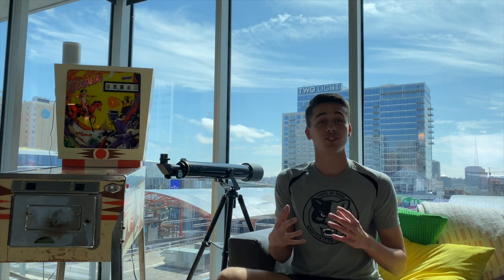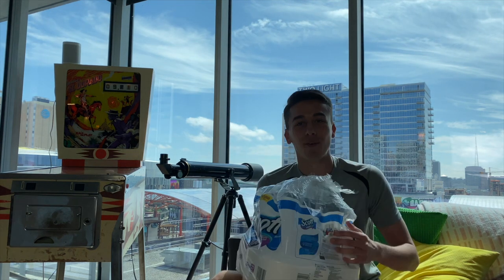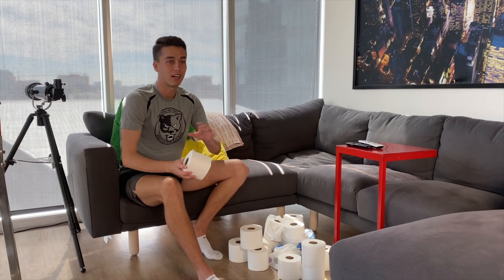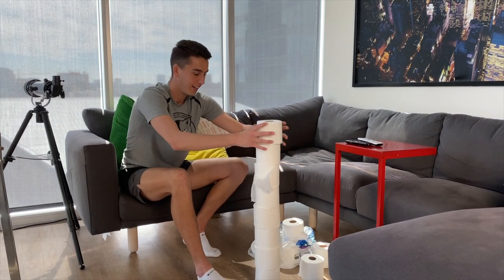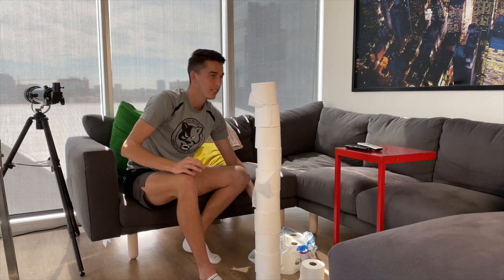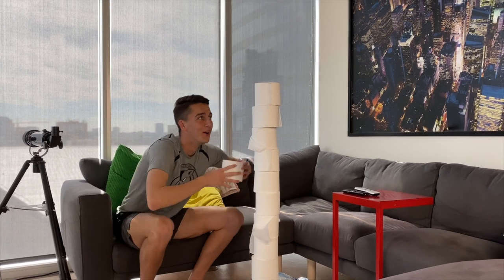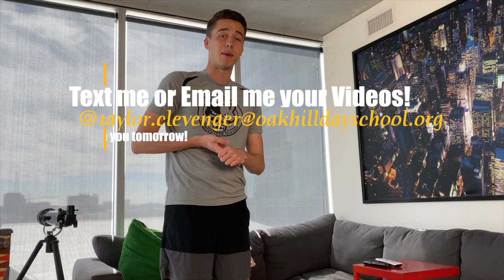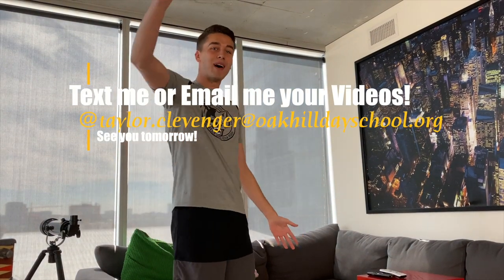Toilet Paper Challenge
Hi Oakhill Friends and Families!

I challenge you to make this video and send it to me! I will put all your videos together so you can see your friends and even teachers!